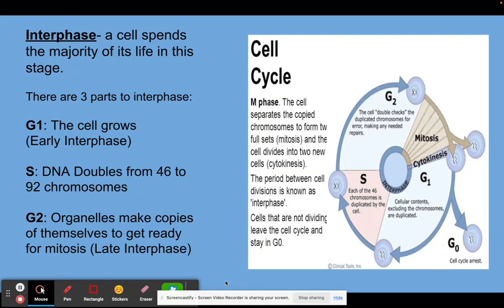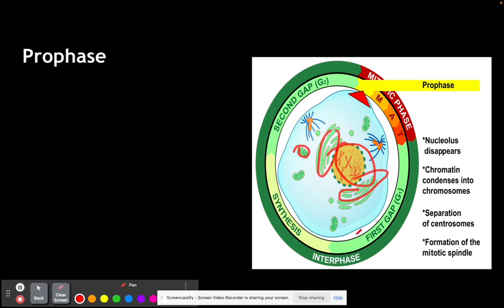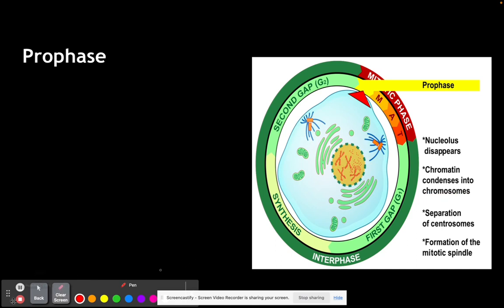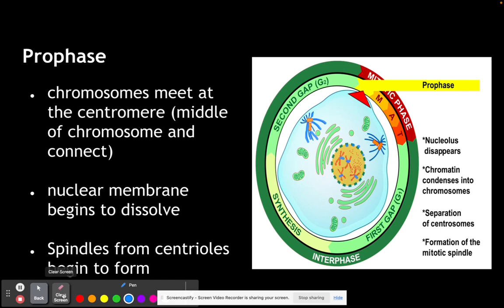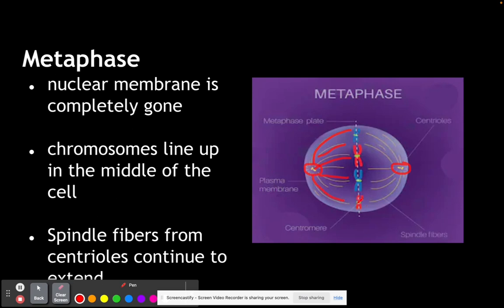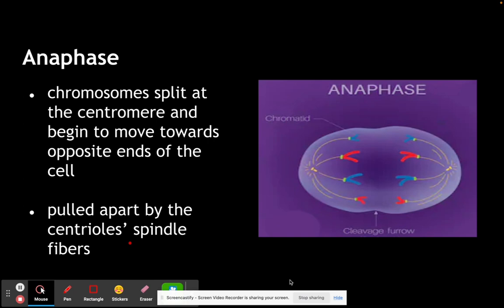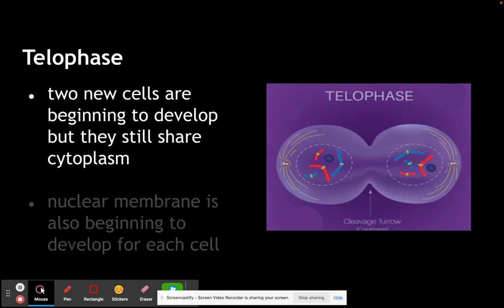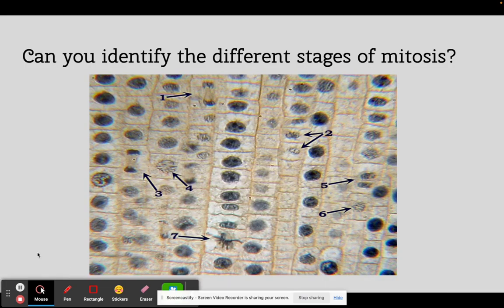Cellular Reproduction Notes Part 2